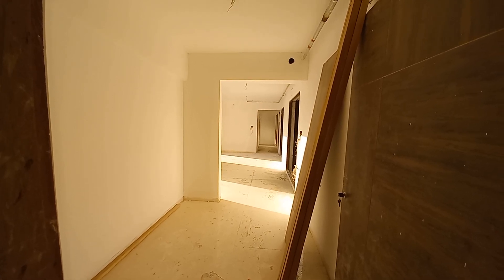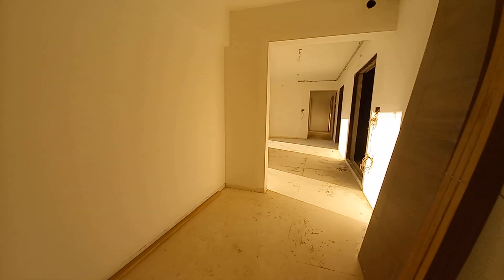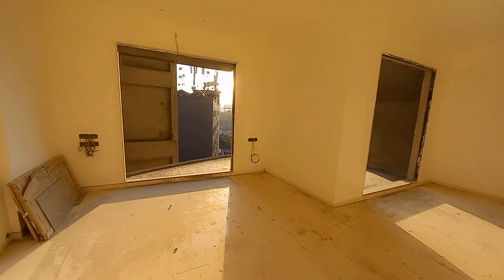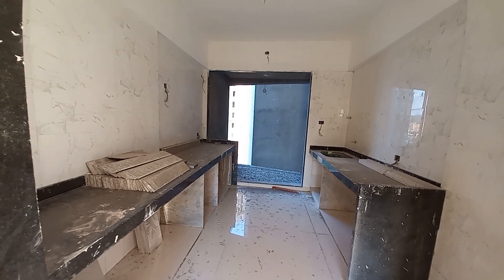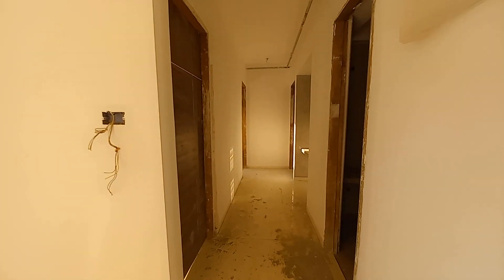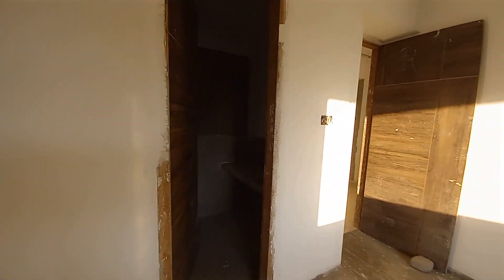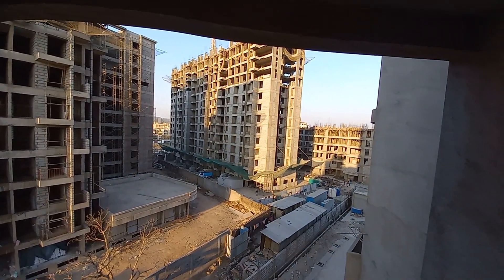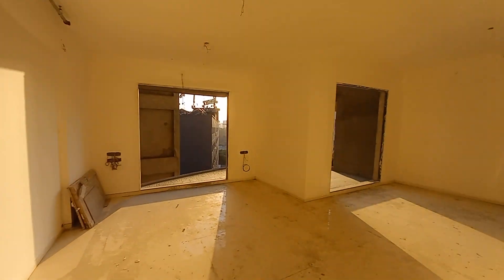Luxurious 3bhk 1500sft flat for sale in Wakad Pune, for Visit, Nearing Possession